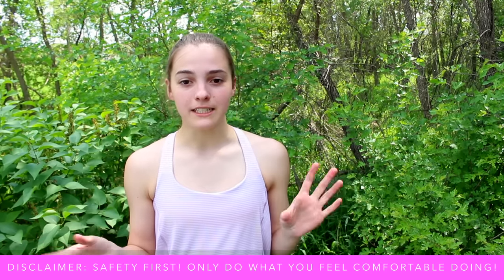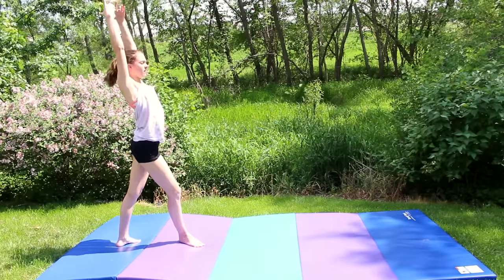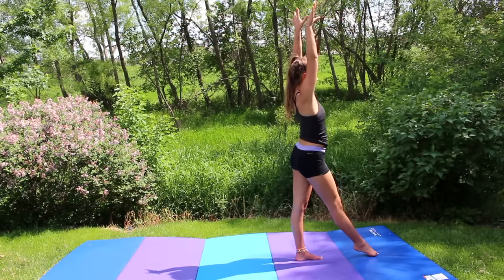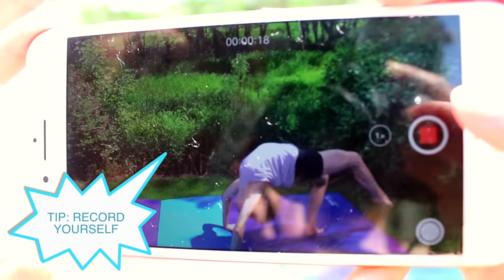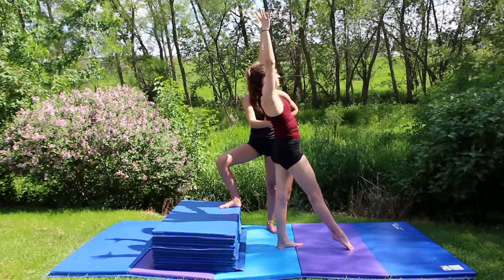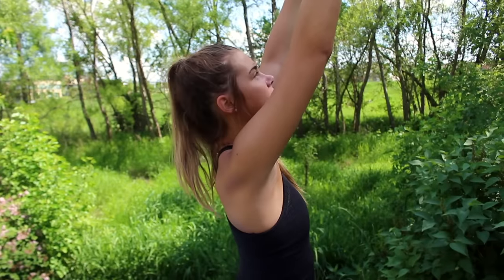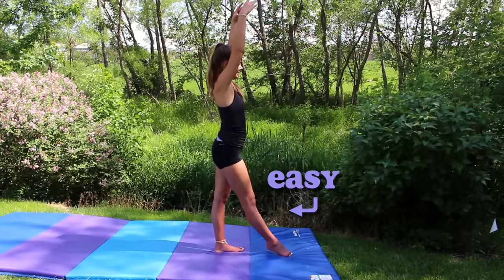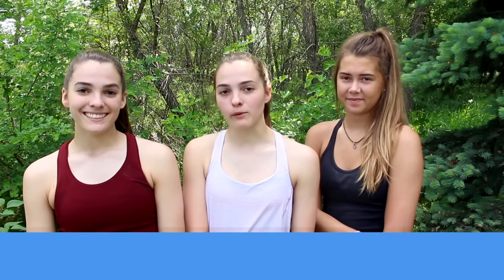How to get your Back Walkover in ONE Day!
How to get your back walkover in one day! Make sure to come back to our channel on TC2SDAY for another video! Like this video if you enjoyed it, and comment video ideas that are cheer and gymnastics related!
TheCheernastics2 is a channel all about gymnastics, cheer, and fitness, we post tutorials, challenges, and more! We also upload on TC2SDAY (Tuesday)!
FAQ

How old are you? Maggie is 17, Megan and Ciera are 18

Intro and End Card Music